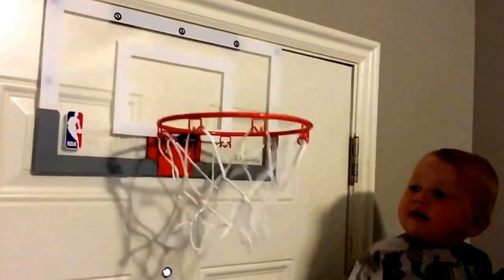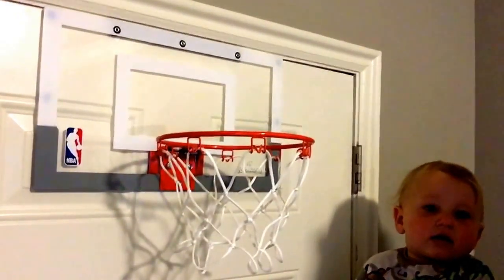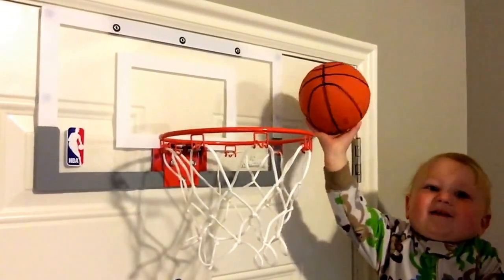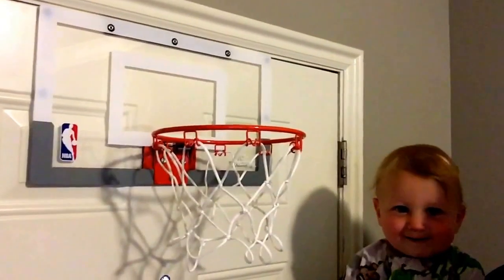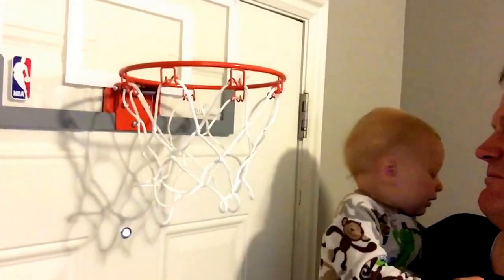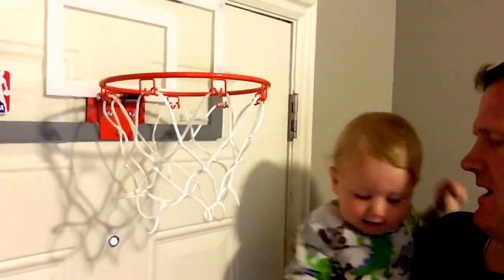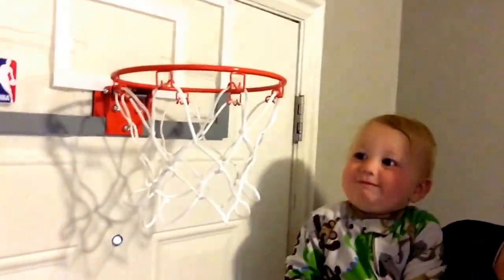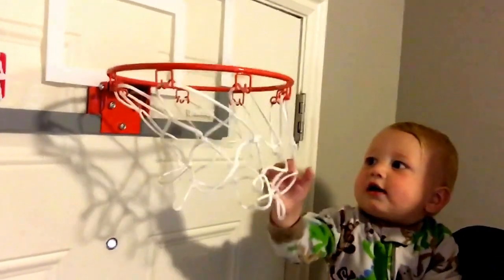NBA Spalding Mini Basketball Hoop Reviewed by Chase. He loves it!!